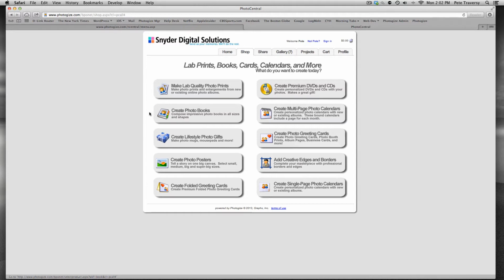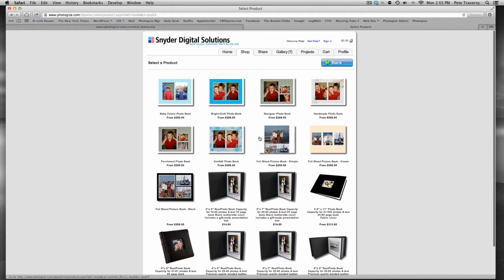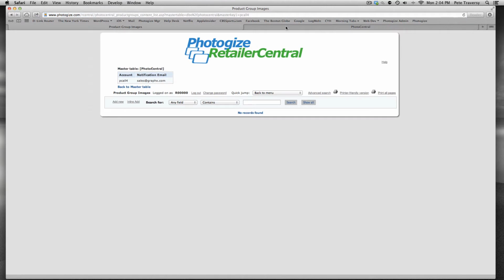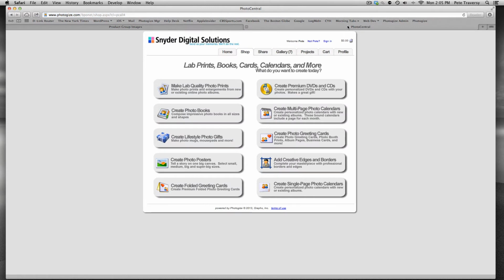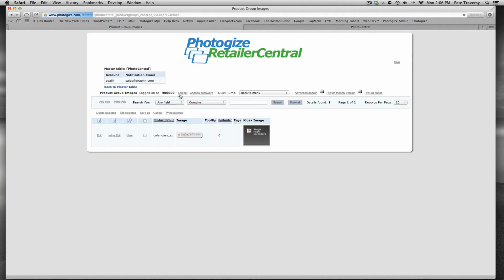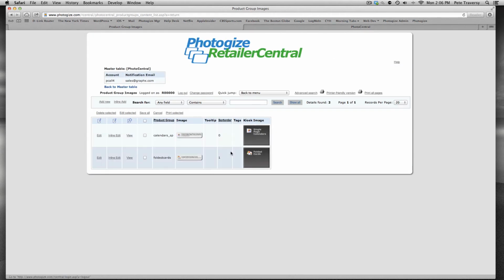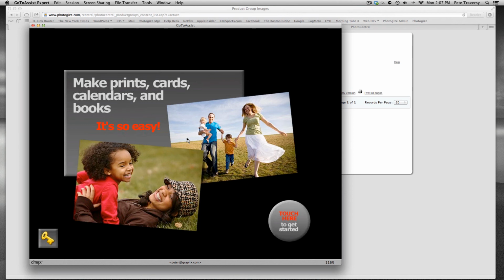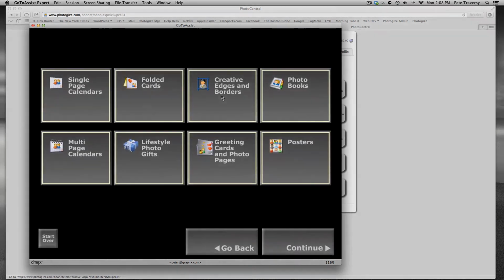Customizing PhotoCentral #3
Sort existing product groups in PhotoCentral and Photogize Kiosk